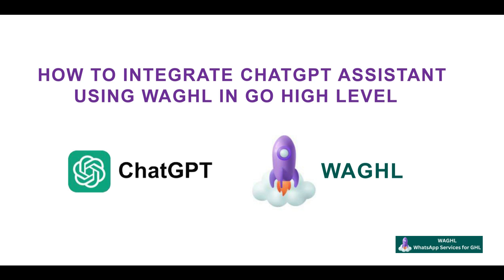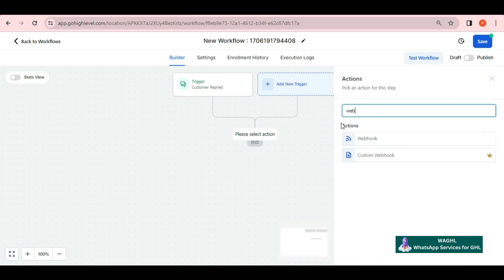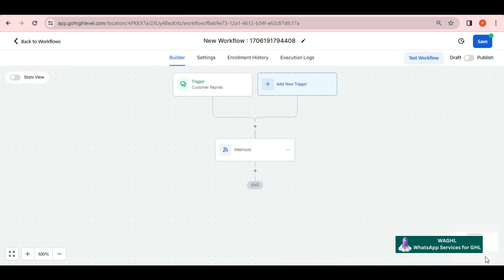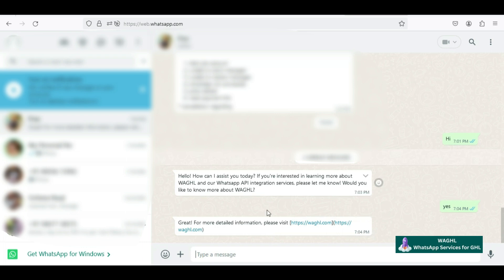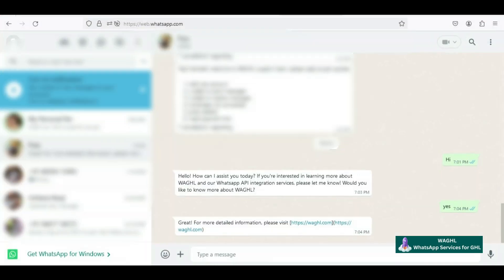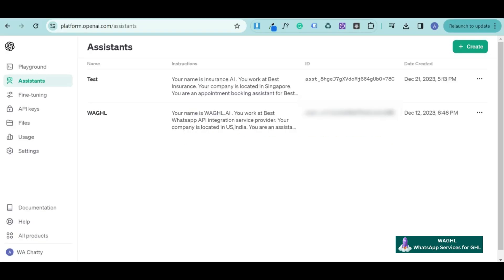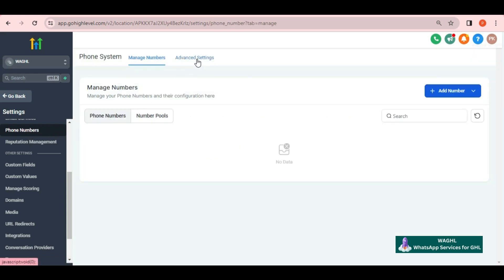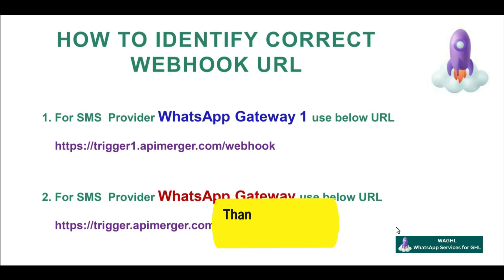Integrate ChatGpt in Go High Level and make a WhatsApp Chatbot in less than 10 minutes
Using the WAGHL app in GHL, you can easily connect to ChatGpt and make a Chatbot on WhatsApp to handle your customer queries.

For the Webhook URL and other details refer to the below link